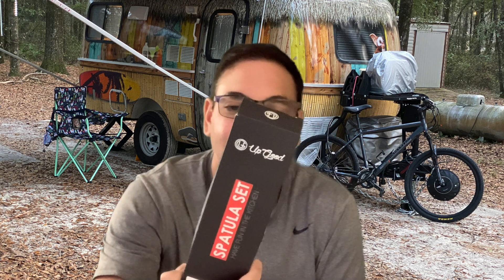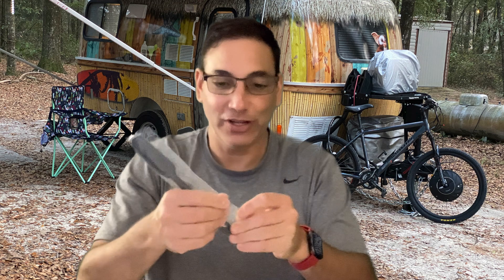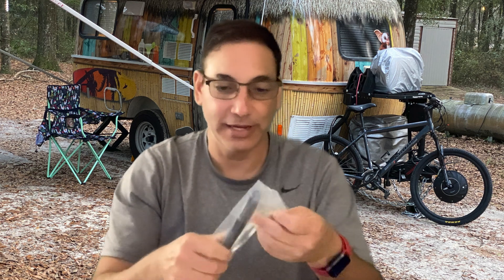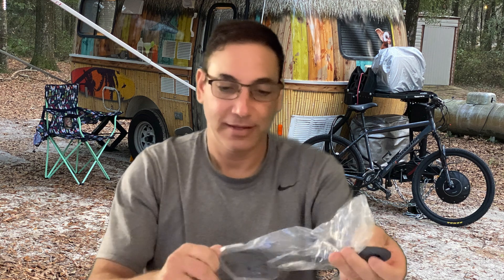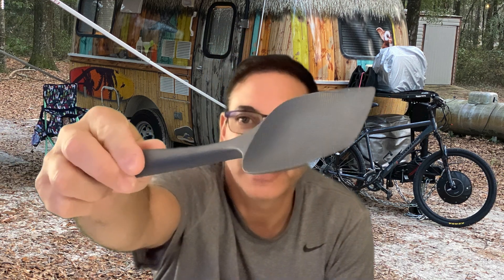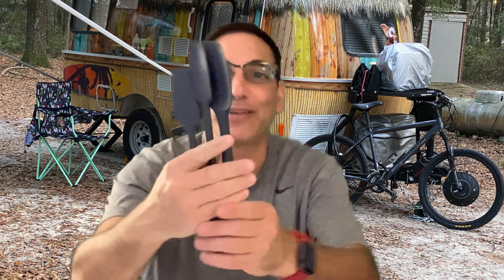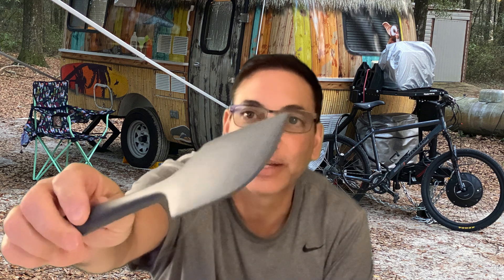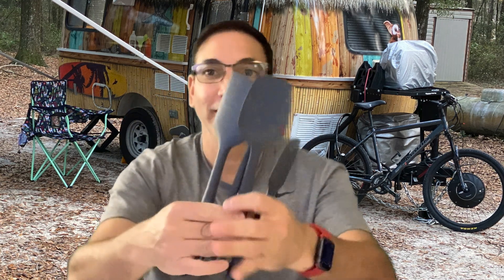UpGood Silicone Spatula Set Review & Unboxing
Silicone Spatula Set | 4 Versatile Tools Created for Cooking, Baking and Mixing | One Piece Design, Non-Stick & Heat Resistant | Strong Stainless Steel Core (UpGood Kitchen Utensils, Grey)